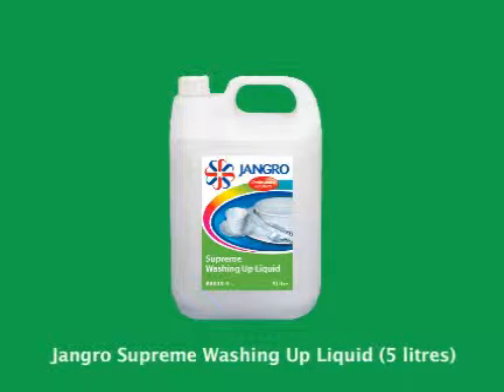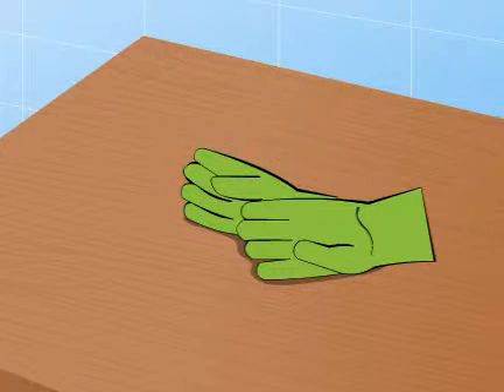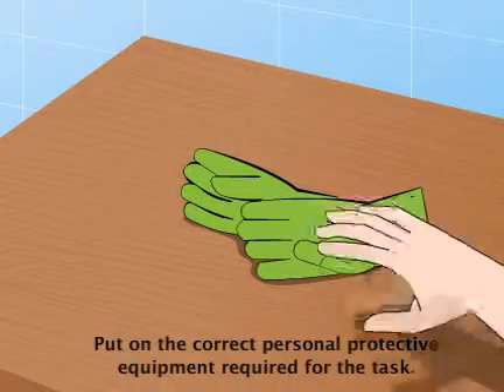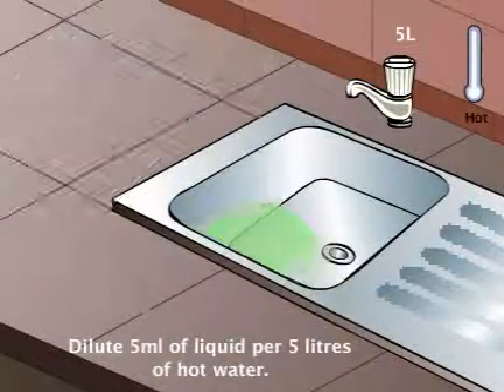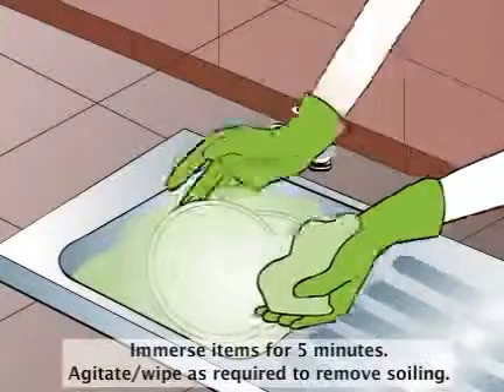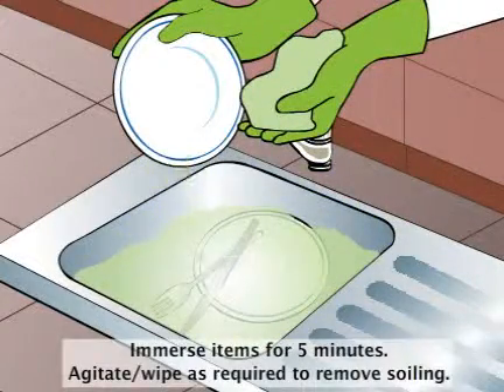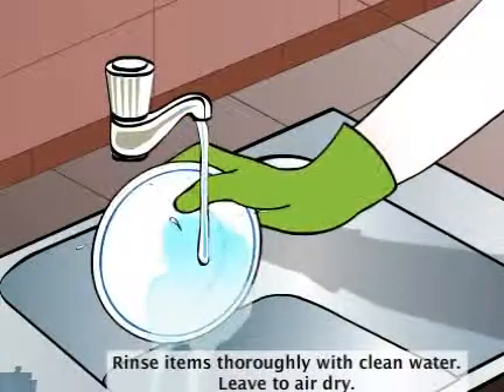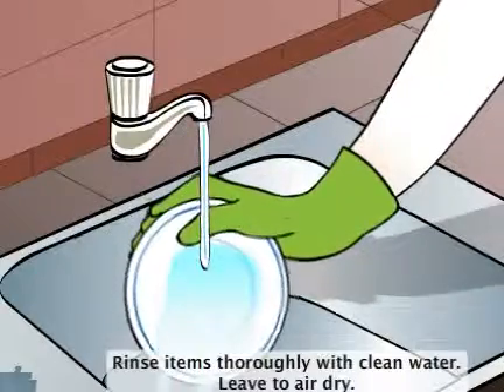PUG Supreme Washing Up Liquid BB028 5